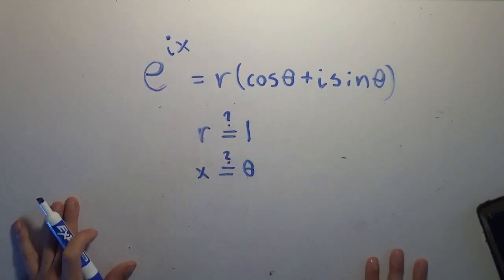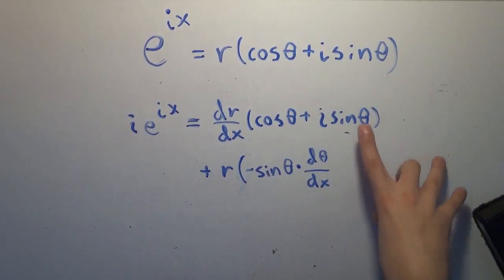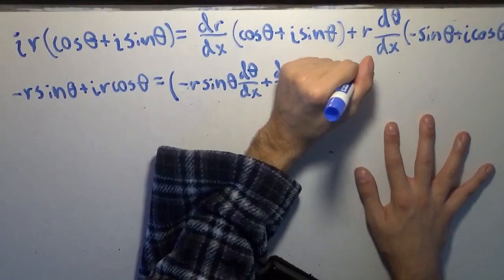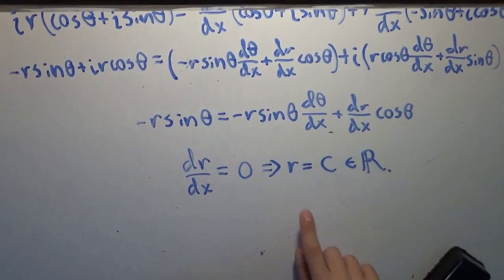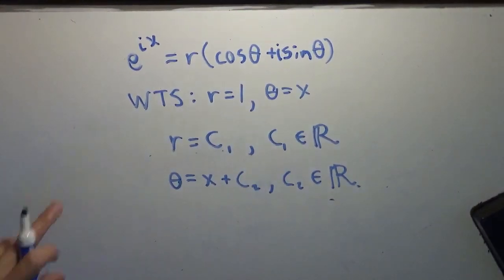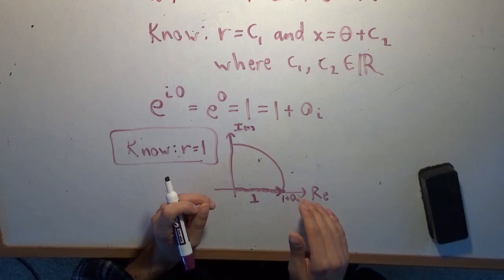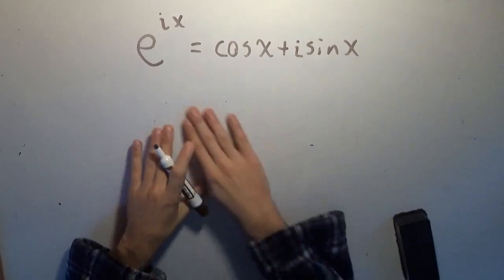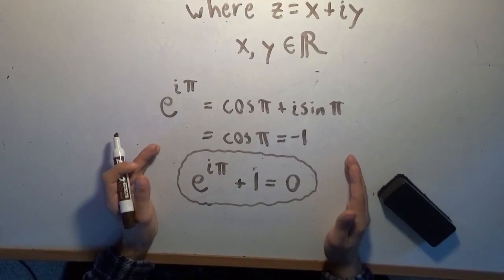Euler's Formula II: The Proof!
Follow the channel's Instagram: @whatthehectogon

This is part 2 of 2 of the PROOF of the ever beautiful Euler's Formula, using the simple calculus tactic of differentiation, if one is fine with that working just as well for complex numbers as it does for real numbers (which it does, thanks to Cauchy for the most part!).  In the next couple videos on the topic, I will be covering the interesting properties of the formula, and what we are able to derive on our why to defining the Hyperbolic Trigonometric Functions.